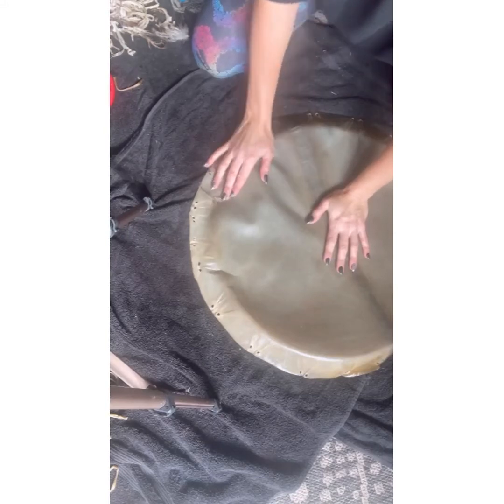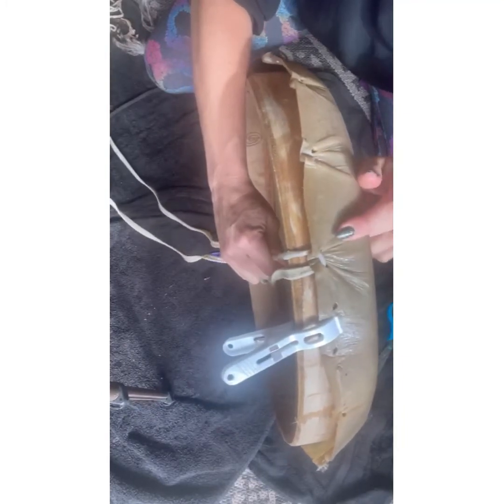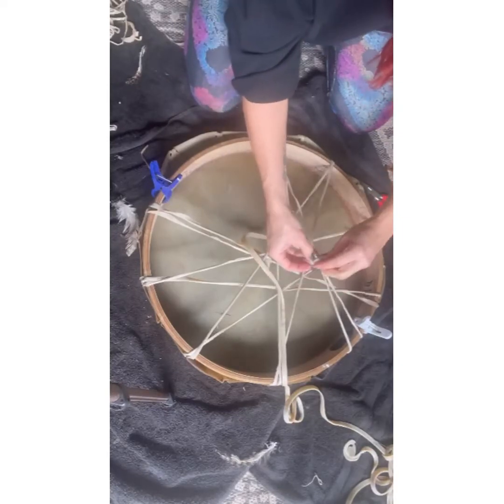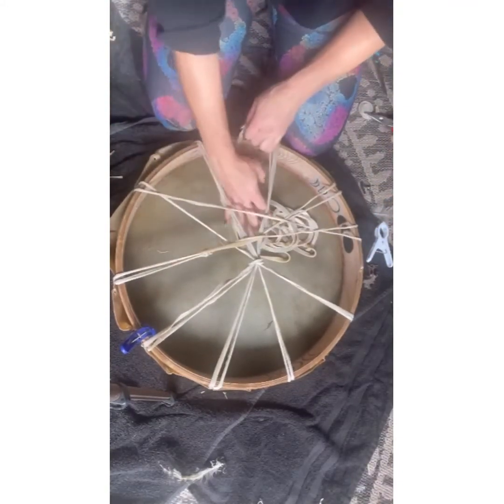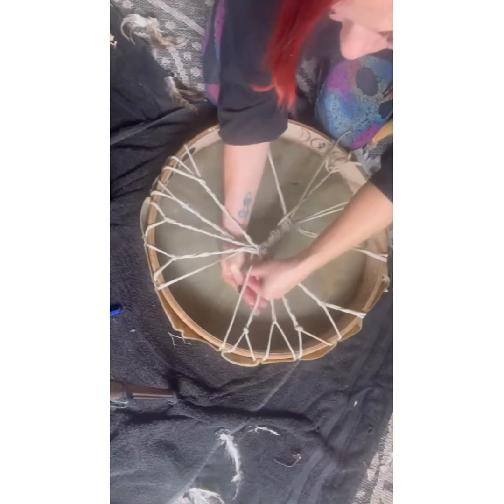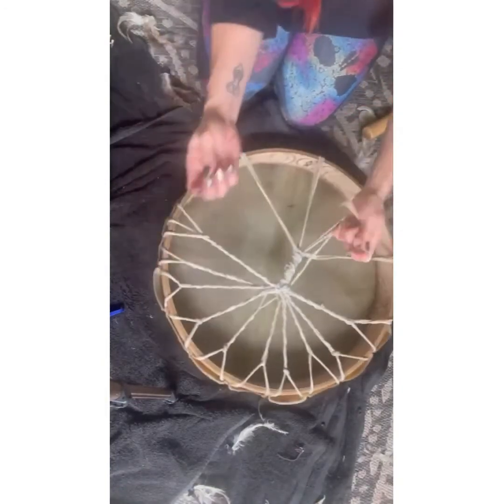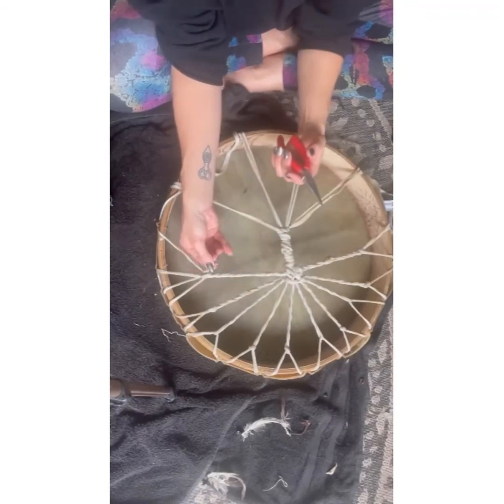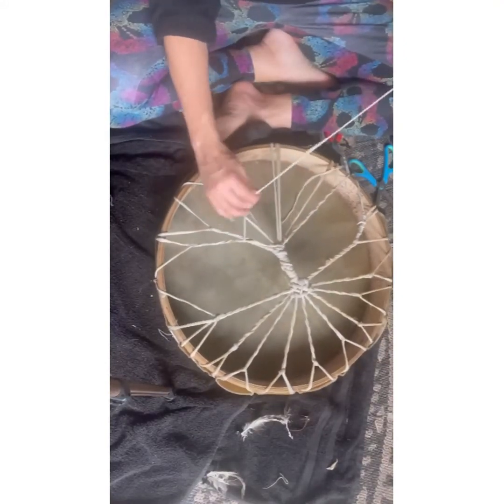How to make a tree of life tie frame drum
Hollie Hop shows how to tie a rawhide handle for a frame drum